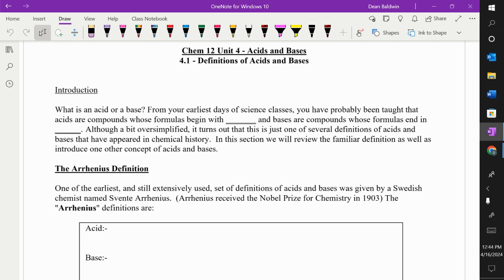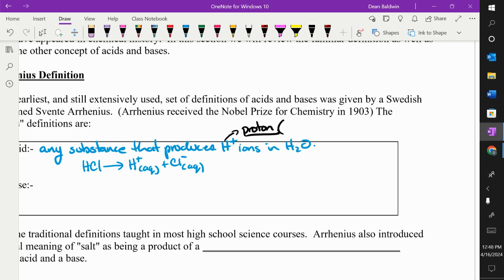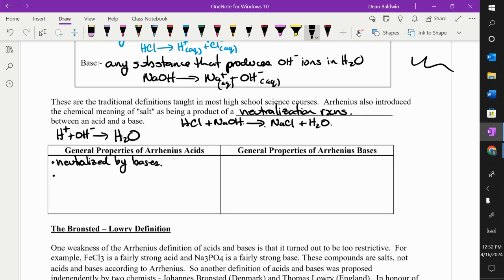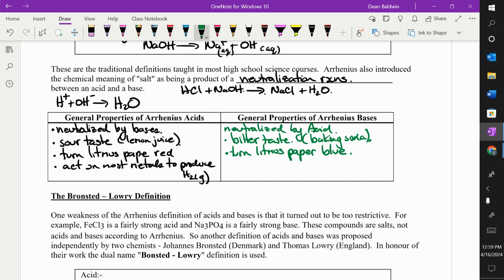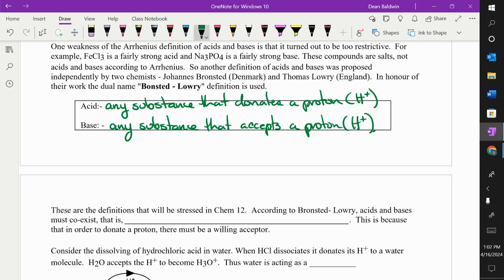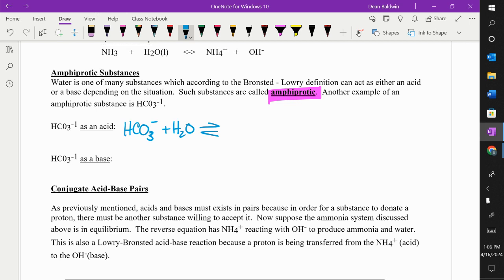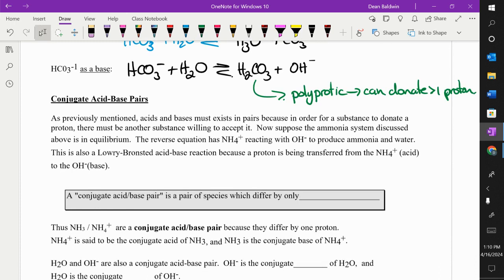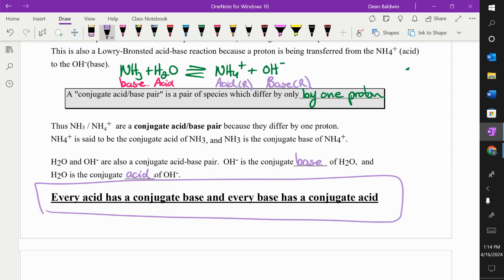4 1 Definitions of Acids and Bases